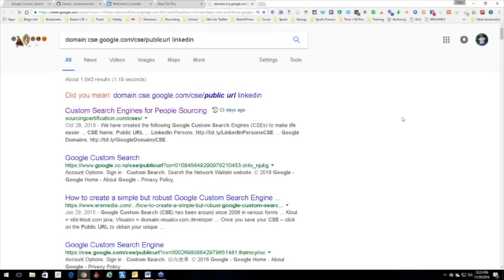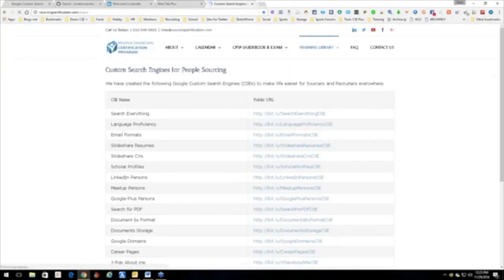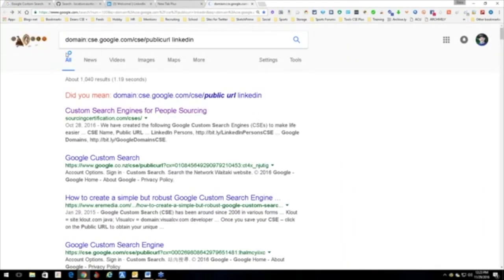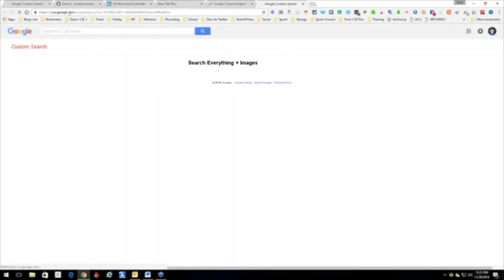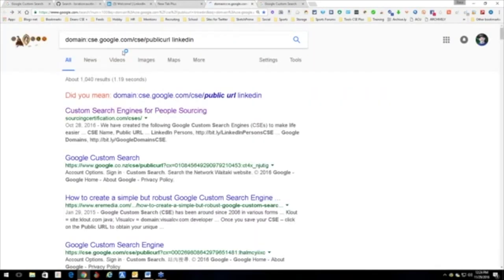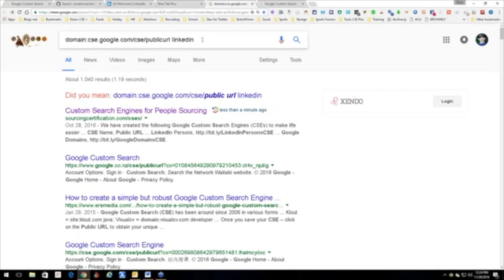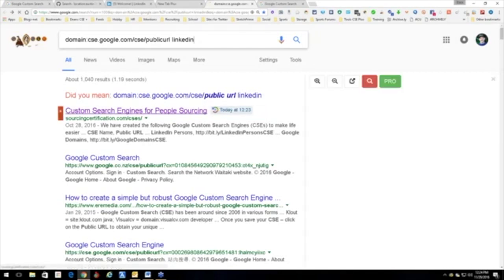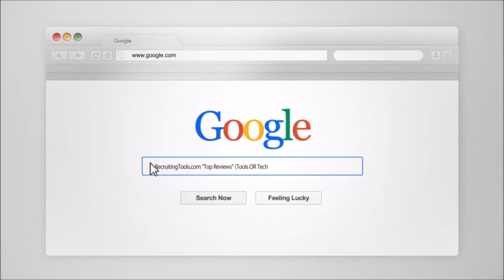Sourcing With Dean DaCosta: Where Can You Find Custom Search Engines?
Custom Search Engines (CSE)

Google Custom Search lets you include a search engine on your website to help your visitors find the information they're looking for. Because Custom Search is based on Google's core search technology, you can be confident that your users are getting high quality, relevant results.